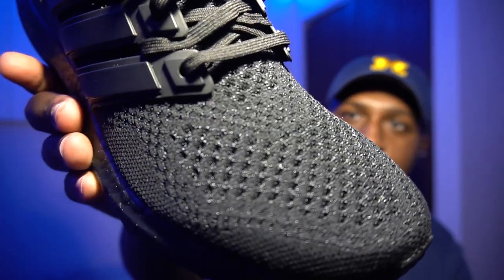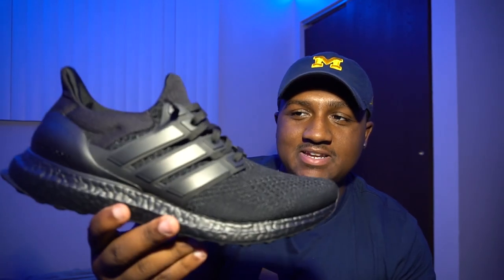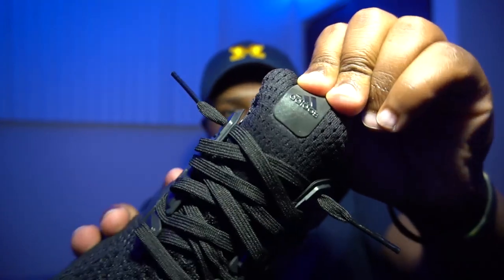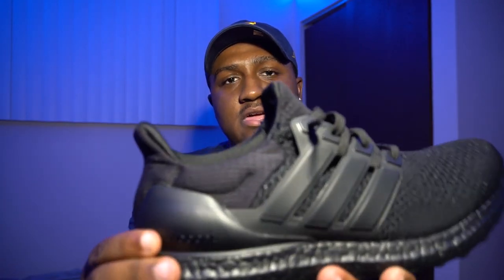ADIDAS ULTRA BOOST 1.0 "TRIPLE BLACK" ON FEET AND REVIEW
ADIDAS ULTRA BOOST 1.0 "TRIPLE BLACK" ON FEET AND REVIEW In today's video i bring you guys a restock on the triple black ultra boost with a review and on feet!!